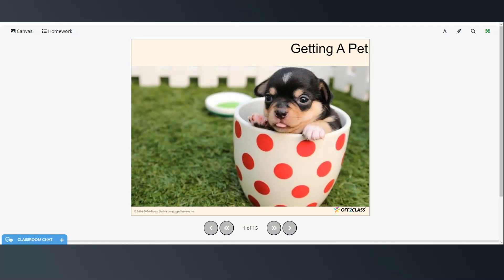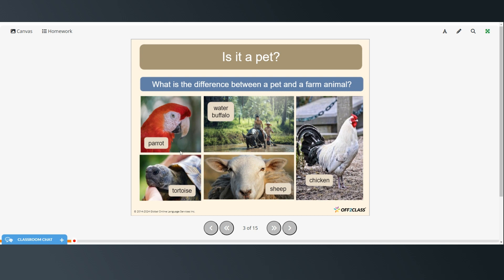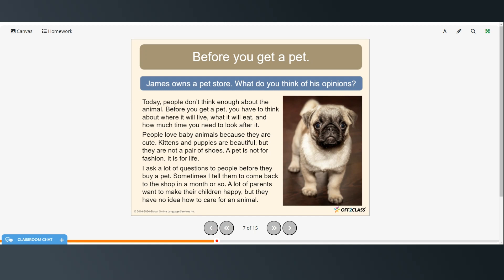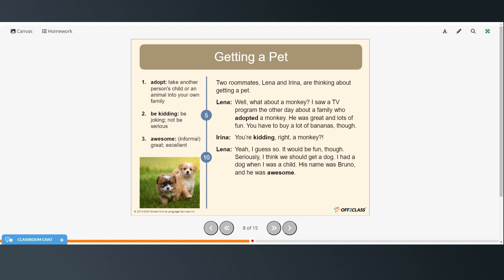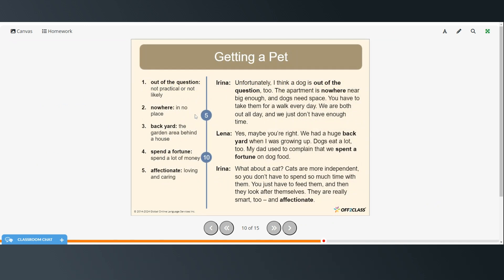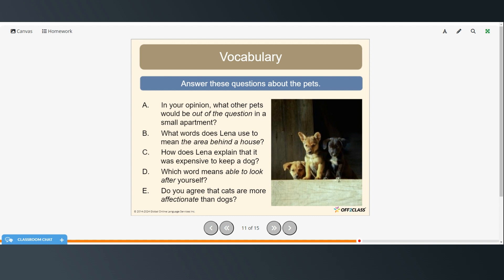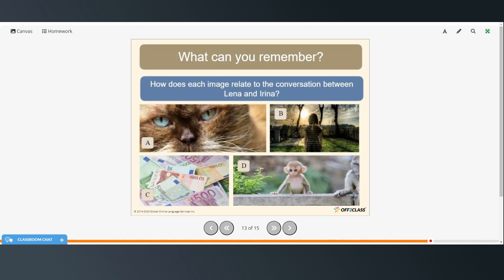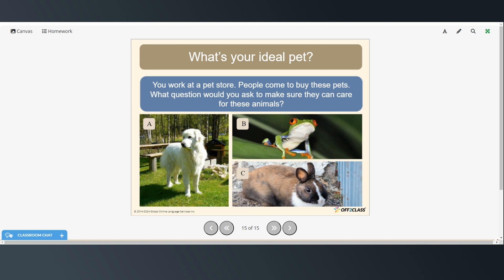A2 Reading - Getting a Pet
In this video students will read and answer questions about an article which outlines things to consider before adopting a pet.